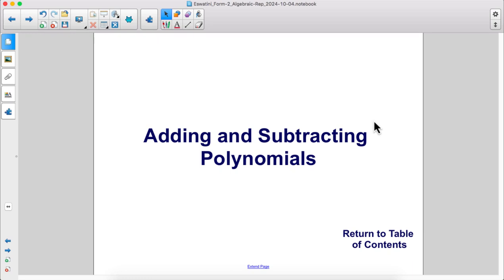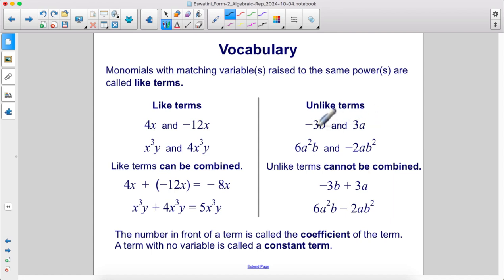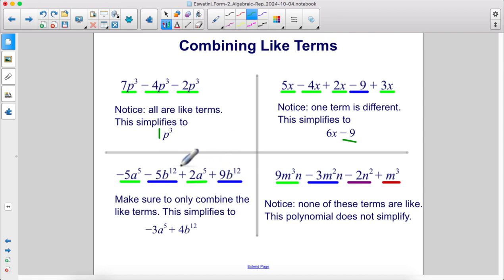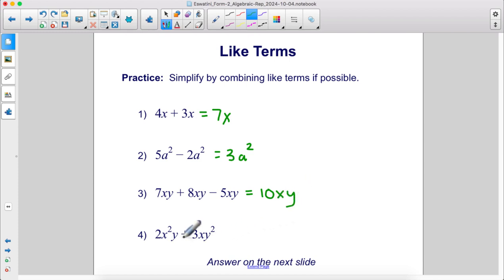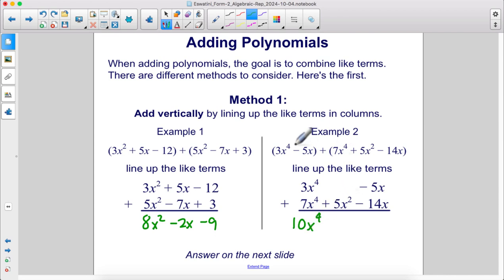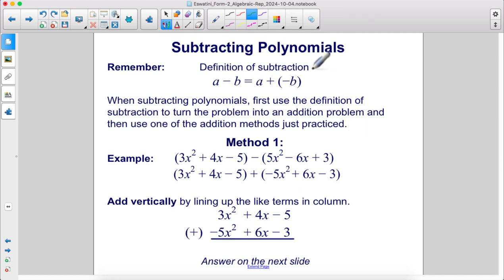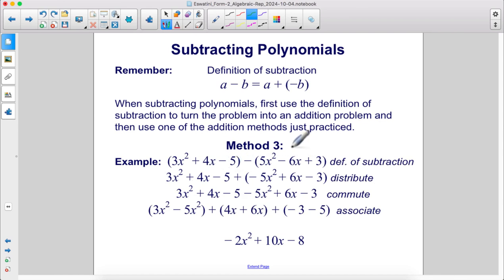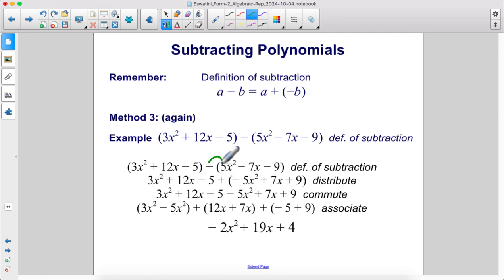F2 Maths Alg Rep Adding Subtracting Polynomials